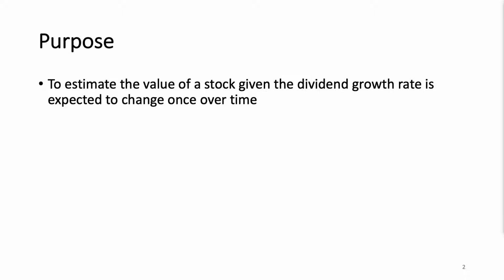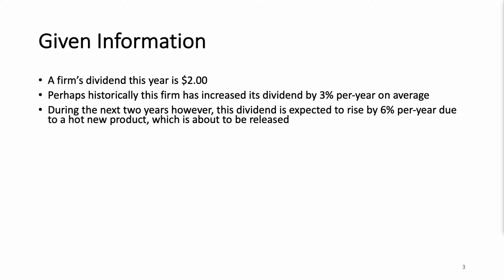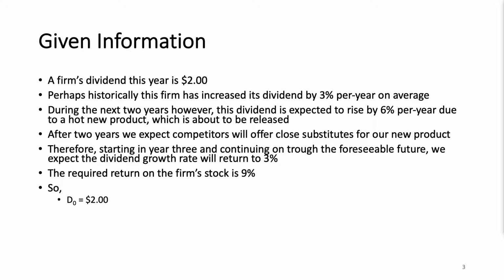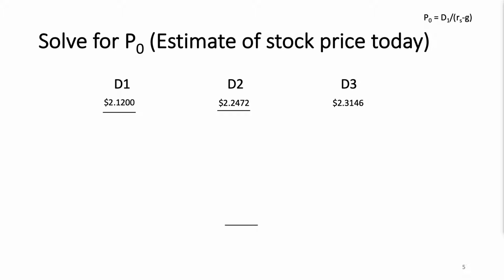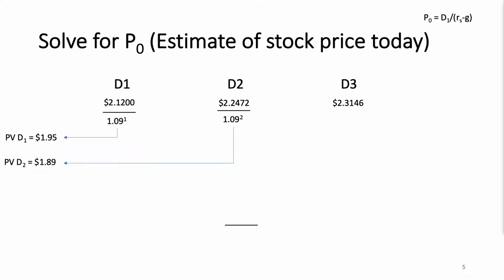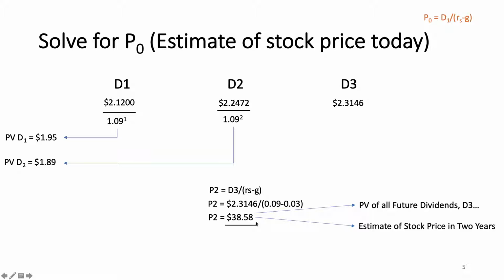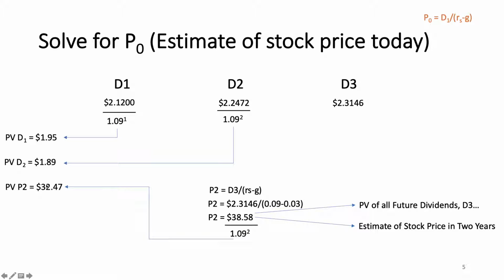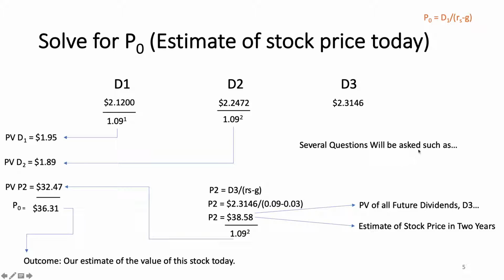Variable Growth Model